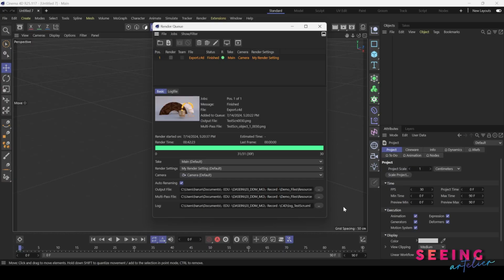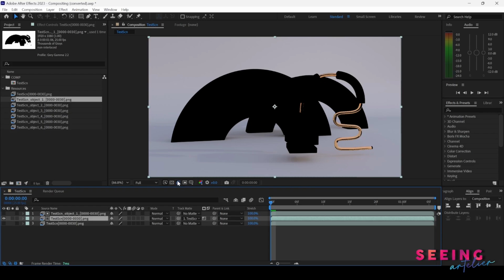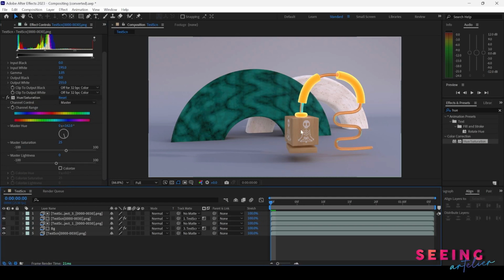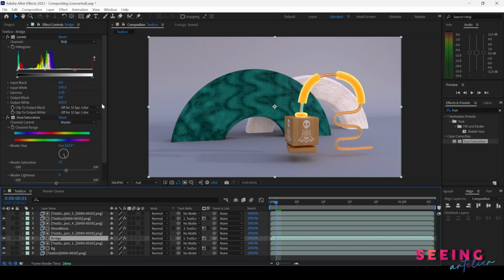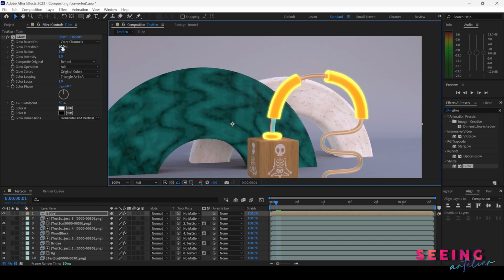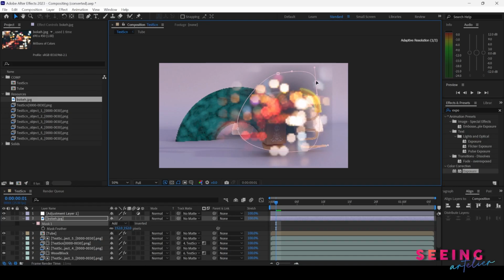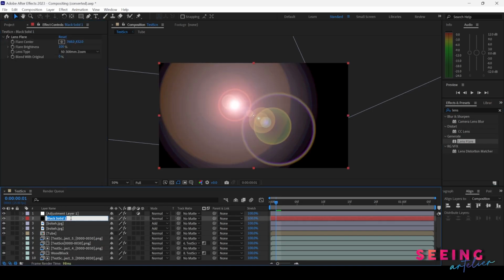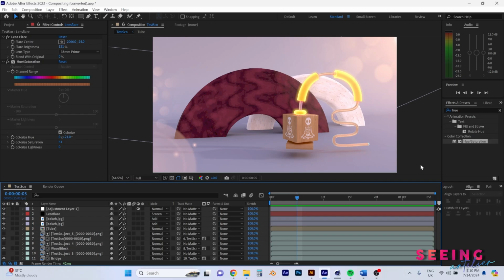C4D & AE - Compositing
Transfering 3D render into AE for compositing